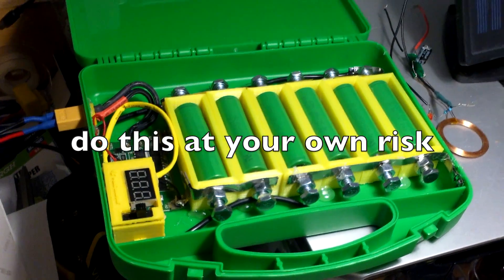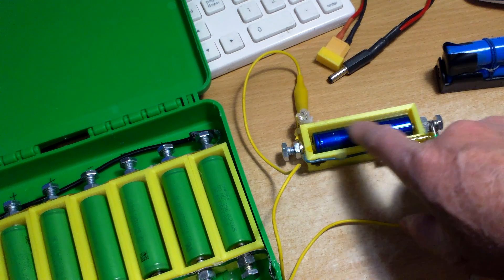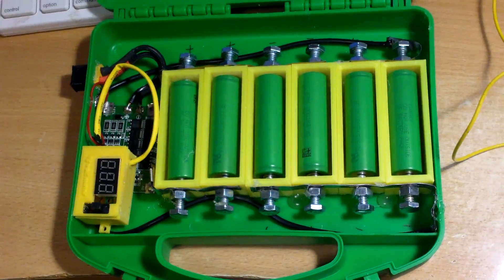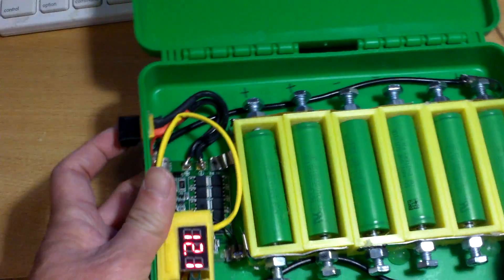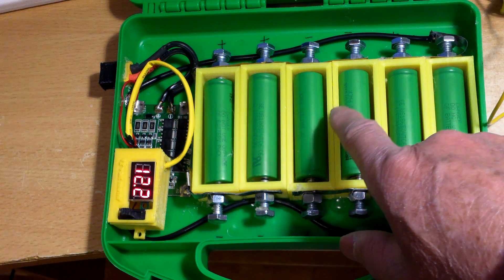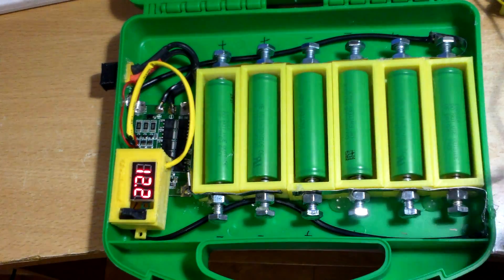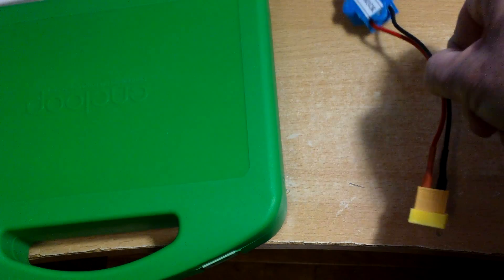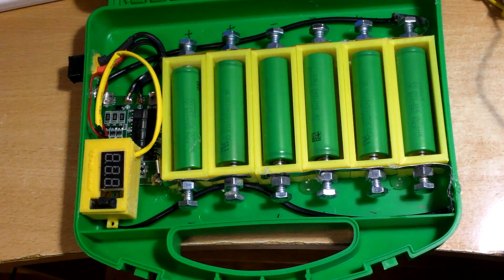12v 6 amp solderless powerbank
This 12 volt 6 amp 3s 2p 18650 bank uses 3 D printed battery holders so no soldering or spot welding is  needed to construct the pack. Two 1/4 inch nuts and bolts are used to make the + and - terminals in each battery holder. The 18650 batteries used are Sony 3 amp high drain lithium ion cells.
 Since the pack is not welded together, you can easily replace batteries that went bad.  You won't damage the batteries by soldering them either. I managed to reuse a eneloop battery case for the project.  . An XT 60 connector is used as the charging and output for the battery pack. An assortment of adapters with female XT60 connectors are made so the power pack can be more versatile. The accessories include usb buck converters,  a usb light and a set of test leads.
 The battery pack is protected by a 3s 40 amp BMS with balance function. It can be charged with a RC type charger or solar charge controller with lithium ion battery charging capabilities.